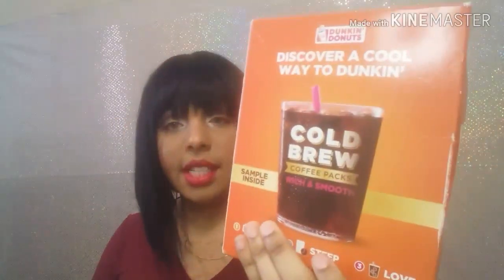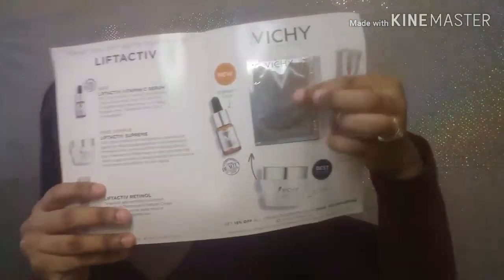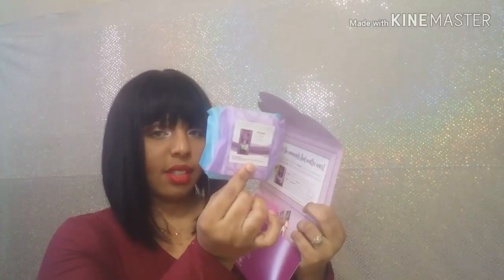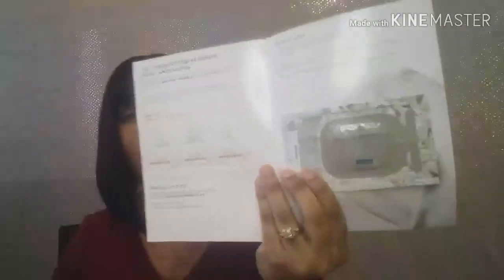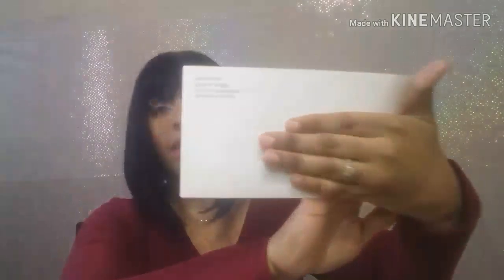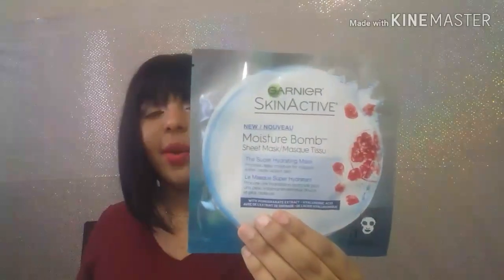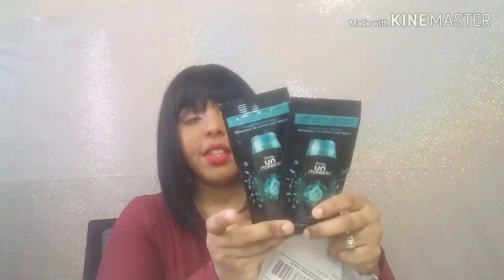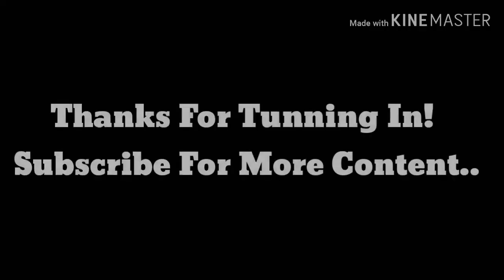freebies and full size samples..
💖Hey my loves 💕These are samples that i have been receiving over the past few weeks and I wanted every one to see what i got! so give this video a thumbs up and Subscribe if you like my content 💖💖Thanks alot for the love and support!

💜Download the Influenster App to get free Products to keep!!😊